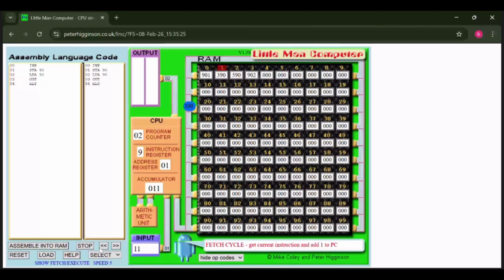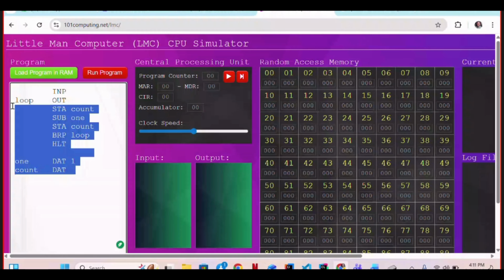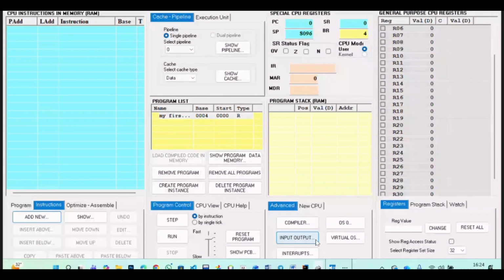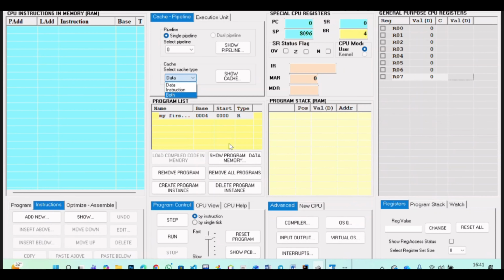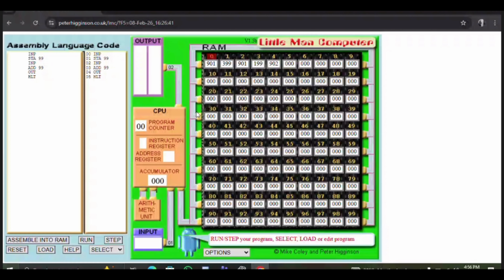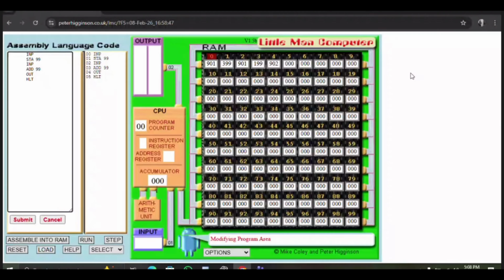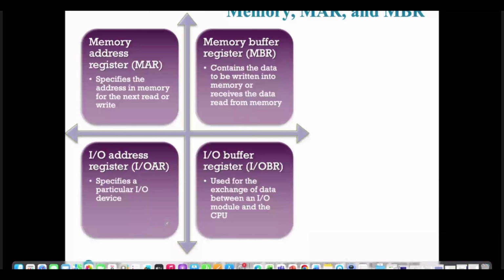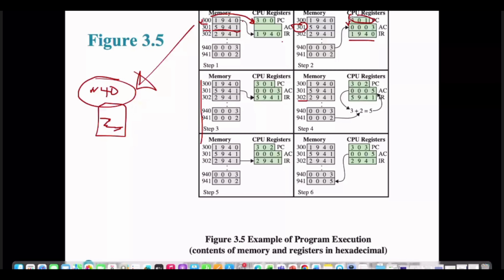DCIT 207 WK3 - Computer Function & Interconnection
CPU exchanges data with memory. For this purpose, it typically makes use of two internal (to the
CPU) registers: a memory address register (MAR) , which specifies the address in memory for
the next read or write, and a memory buffer register (MBR) , which contains the data to be written
into memory or receives the data read from memory. Similarly, an I/O address register (I/OAR)
specifies a particular I/O device. An I/O buffer register (I/OBR) is used for the exchange of data
between an I/O module and the CPU